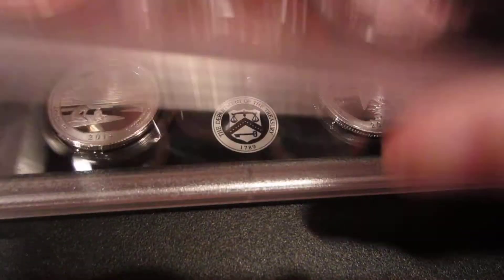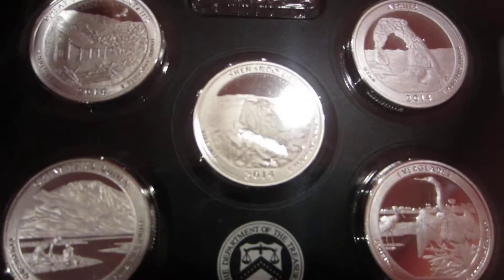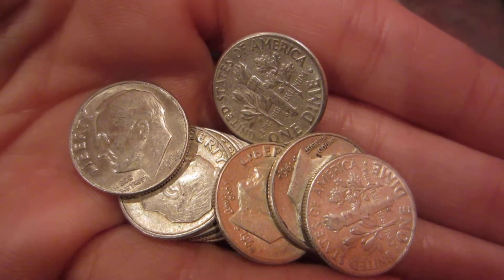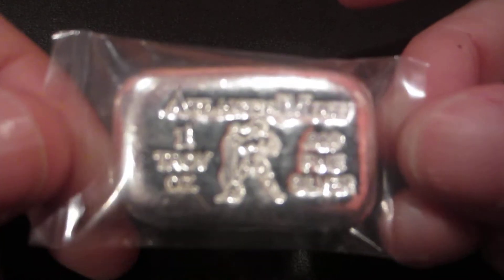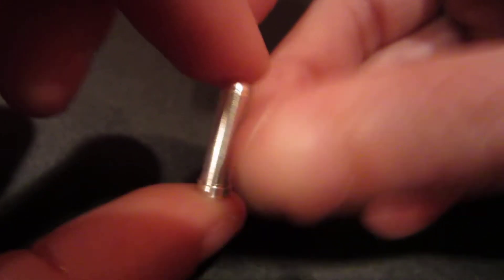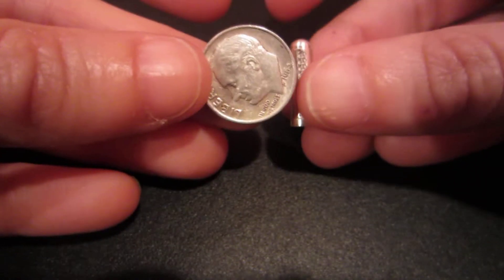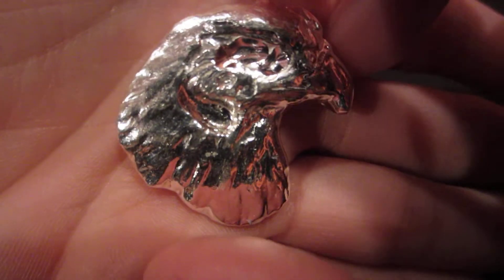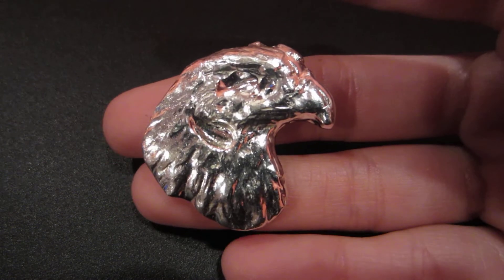Silver Pickups for May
some poured bars, dimes, quarters, and a tiny bullet